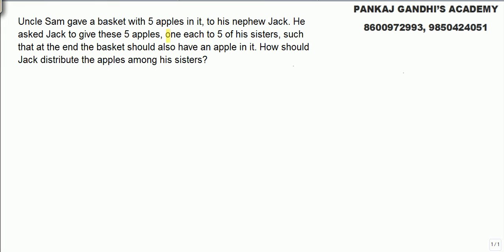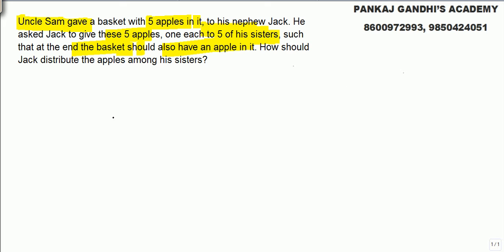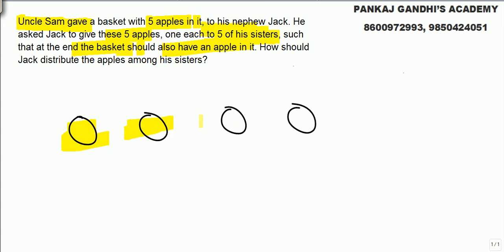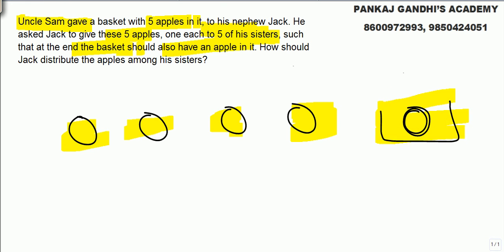INTERVIEW PUZZLES - 5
Uncle Sam gave a basket with 5 apples in it, to his nephew Jack. He asked Jack to give these 5 apples, one each to 5 of his sisters, such that at the end the basket should also have an apple in it. How should Jack distribute the apples among his sisters?